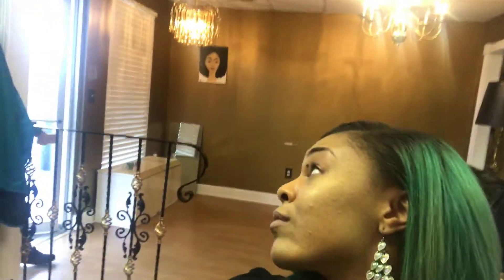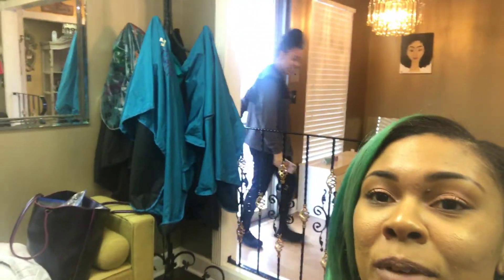TRUTHFULLY SPEAKING| truth series| 2| Pastel Hair